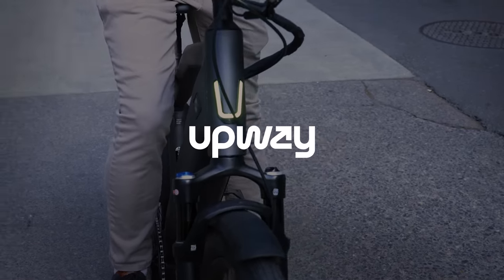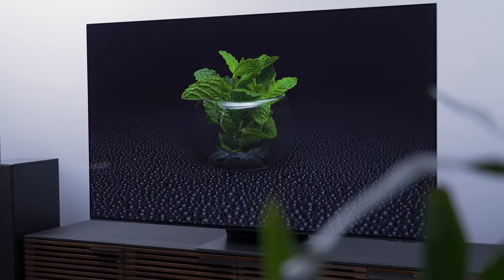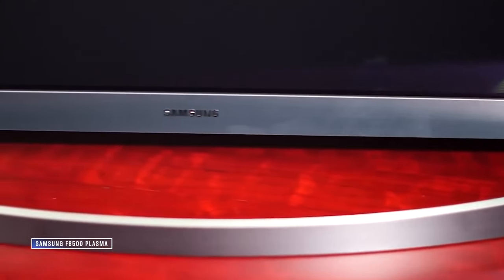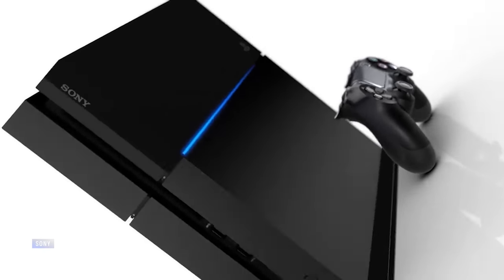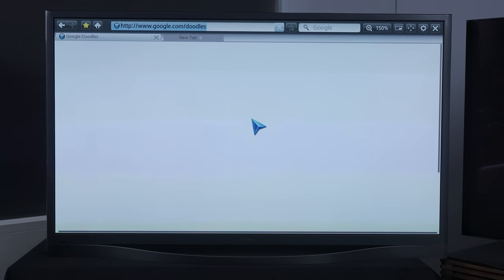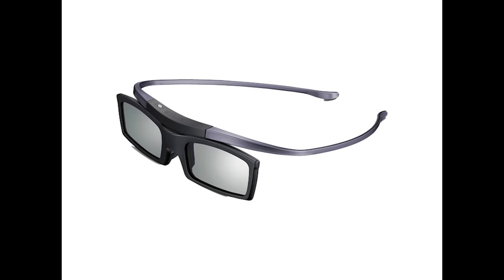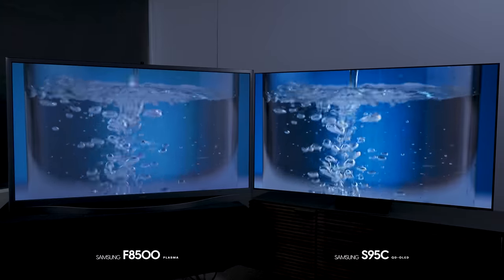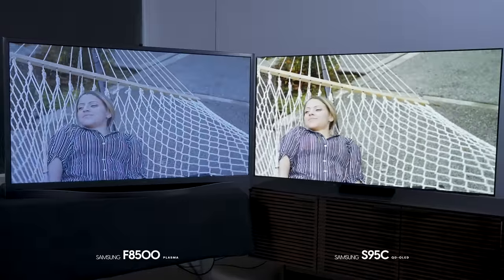Plasma vs. OLED | What a Difference a Decade Makes!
Plasma TVs still have something of a cult following. Once the pinnacle of TV technology, plasma televisions offered the best black levels, most accurate colors, and smoothest motion ever seen from a TV before. Today, OLED has supplanted plasma as the top TV technology on the market, but how do the two compare? We pit Samsung's best plasma TV (also the brightest plasma ever against Samsung's best OLED TV ever. Let the fun (and nostalgia) begin!

Get $200 off your next bike with code: DT

00:00 Intro
01:02 Plasma Rewind
04:21 Plasma Performance
06:07 Sponsor: Upway
07:38 Plasma vs OLED: SDR Comparison
08:42 Plasma SDR vs OLED HDR Comparison
11:02 Motion Resolution
12:01 Final Thoughts